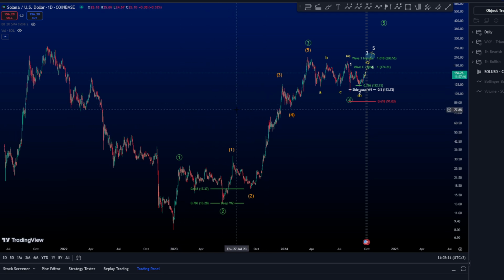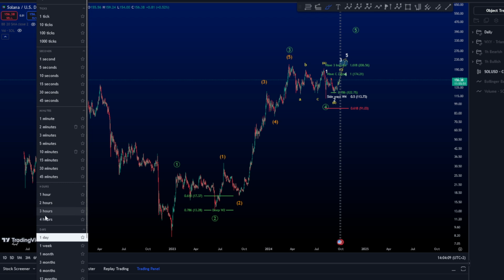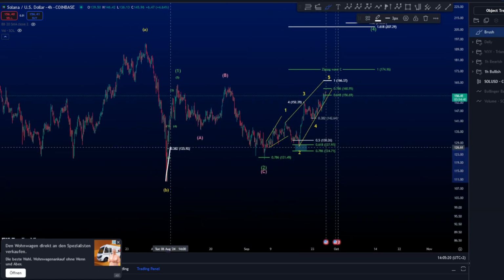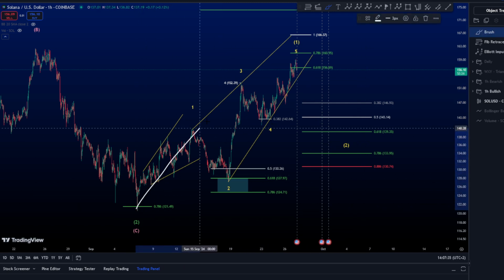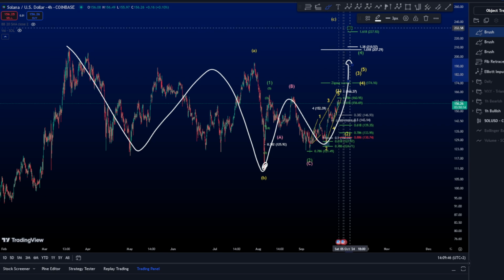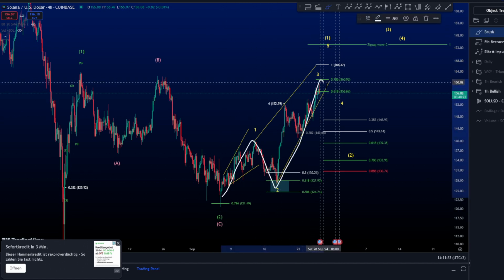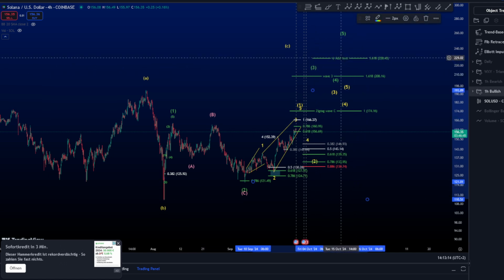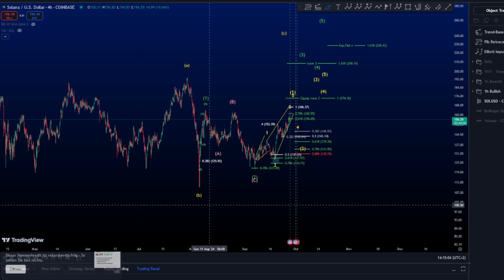SOLANA (SOL) !! SOLANA IS GOING BIG !! Elliott Waves Technical Analysis and Price Prediction